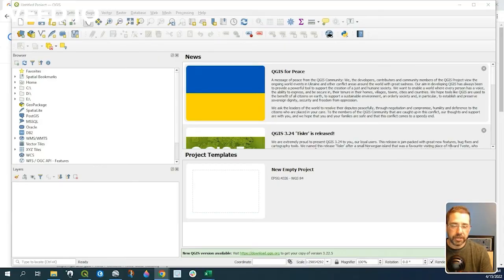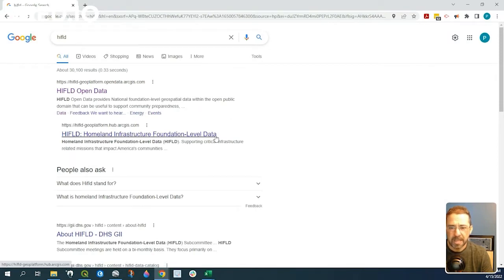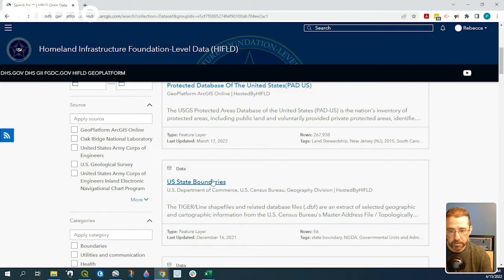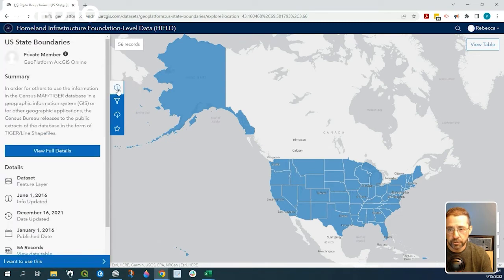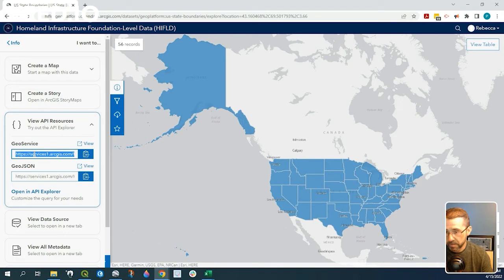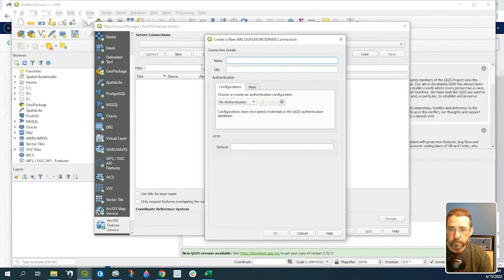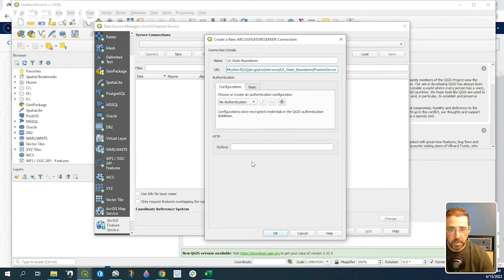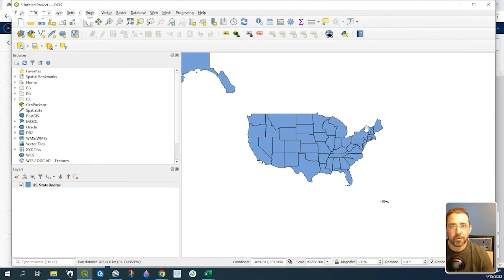QGIS tutorial - Adding an API Feature Service in QGIS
QGIS tutorial - Adding an API Feature Service in QGIS. In this brief tutorial, I'm showing you how to add an API Feature Service to your QGIS project.  The API I'm using is from Homeland Infrastructure Foundation  Level Data (HIFLD) Open Data catalog